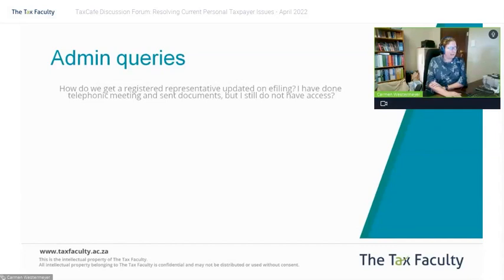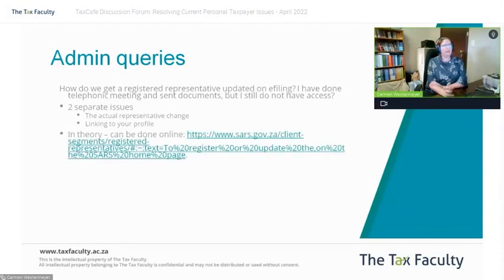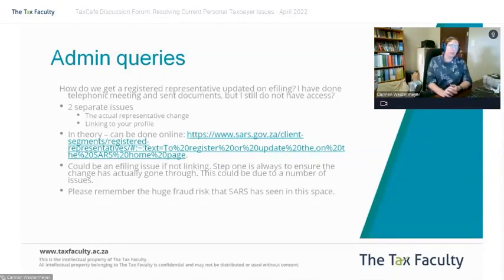How to change the registered representative on eFiling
This FAQ was discussed during our monthly TaxCafé Discussion Forum: Resolving Individual Taxpayer Issues. View the complimentary on-demand video as Carmen Westermeyer provides current solutions and answers to pressing issues affecting tax practitioners,